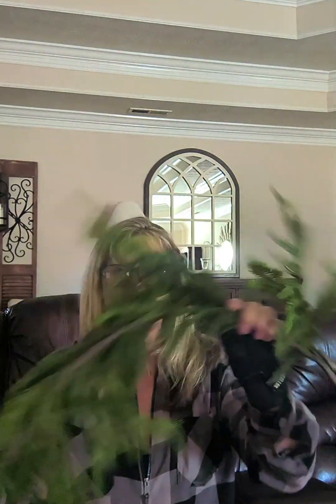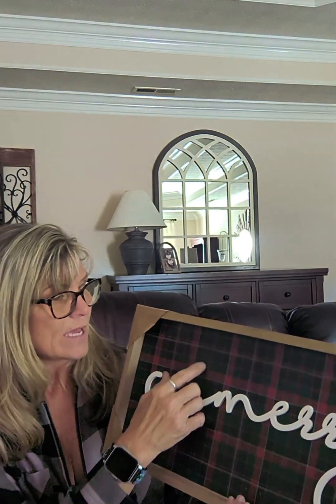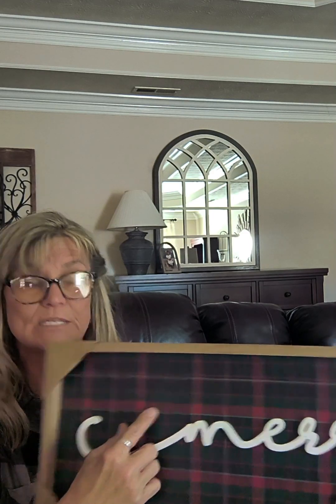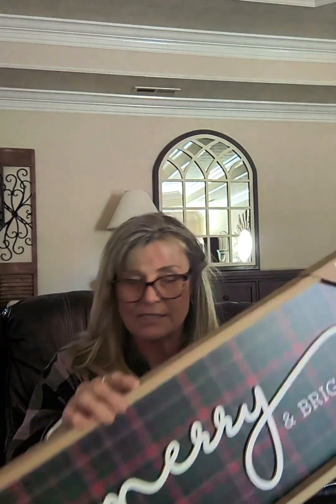Shop With Me 2023 - Kirkland's Christmas Shopping Haul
For my Christmas front entryway this year I was inspired by walking into Kirkland's.  Join me as I share what found for our front entryway this Christmas season in Kirkland's!

I have everything I shared today, linked up on my blog.
Also, the girls are going to share a haul of Christmas decorations they will be styling in their entryways.  You can find all of their videos up on my Facebook feed!